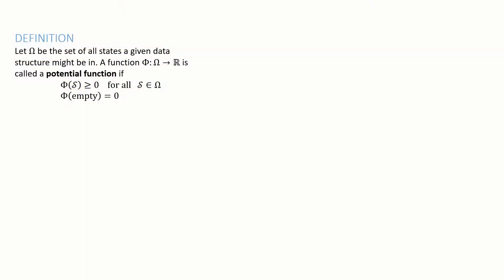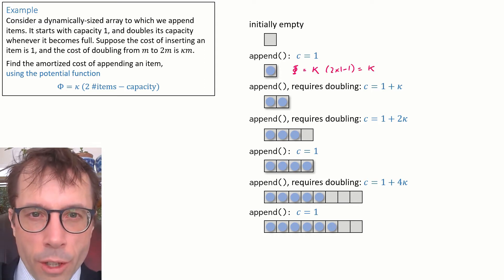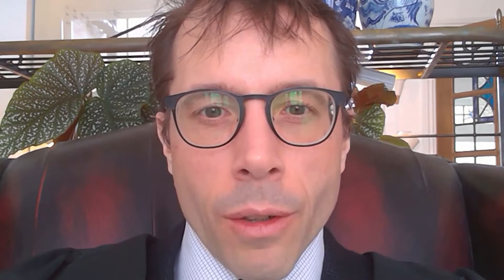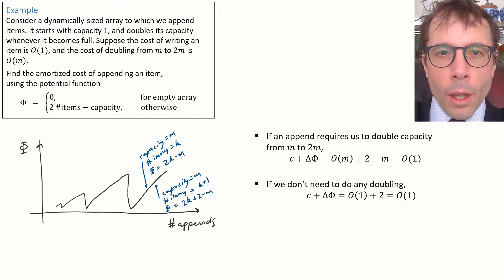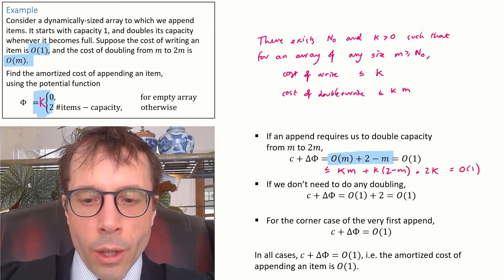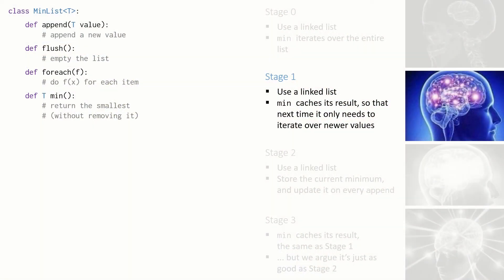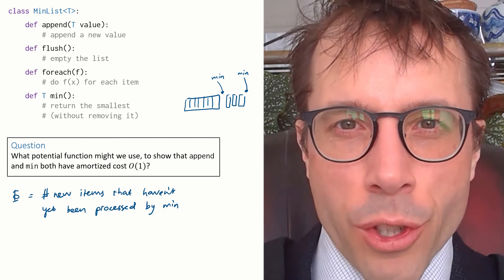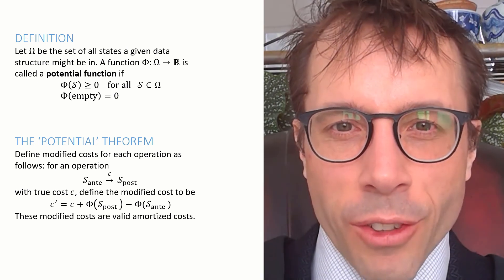Potential functions (for amortized analysis)